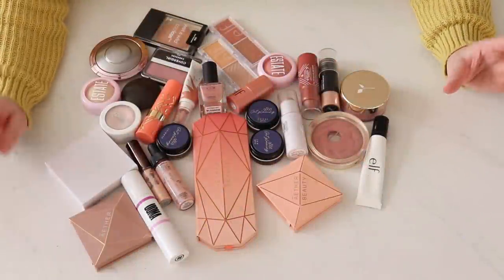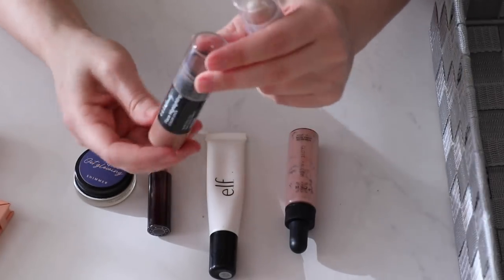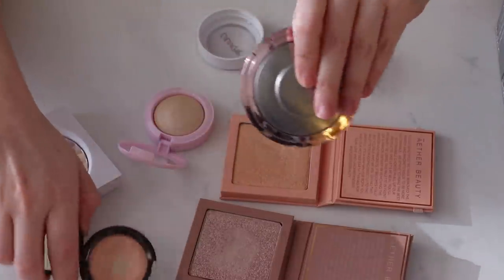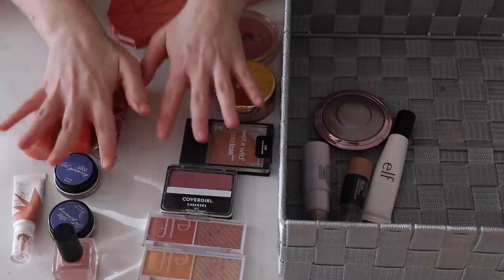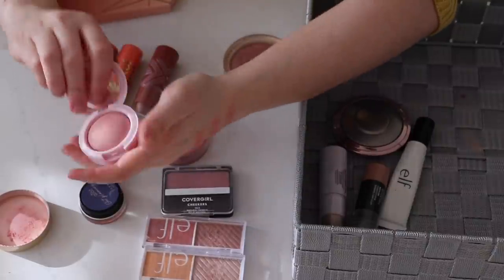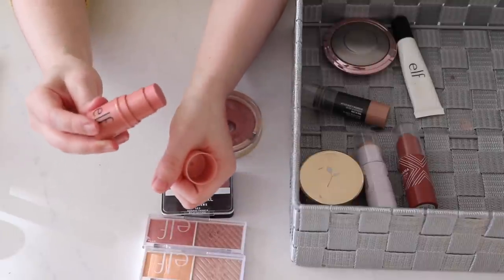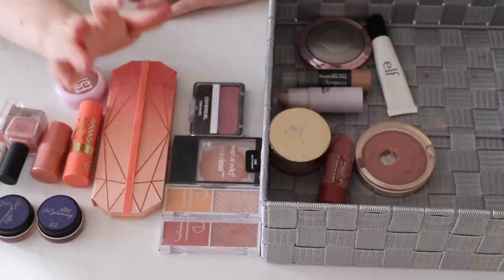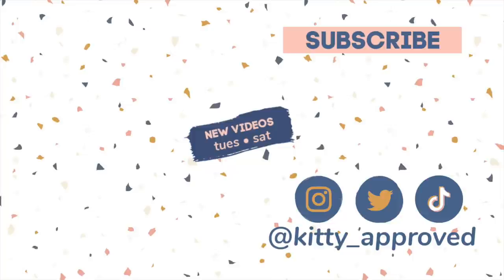BLUSH & HIGHLIGHT DECLUTTER 2021 | this was hard 💔 | Becca, Milani, e.l.f. & more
Whew I was dreading this because these are two of my favorite categories of my makeup collection, but my blush & highlight drawer was overdue for a declutter! This wasn't the most ruthless declutter ever, but I was happy with the number of items I got rid of and my drawer is looking a lot more manageable and organized now!

A B O U T  M E:

My name is Sarah and I'm a twenty-something living in Georgia, USA. This channel is all about beauty and mindful consumerism.